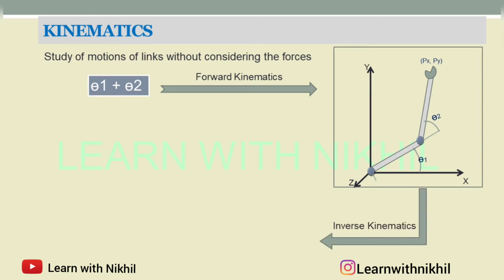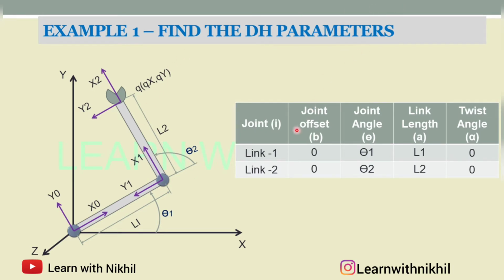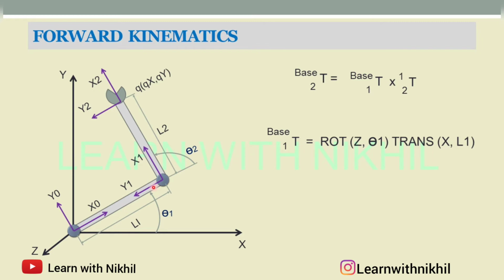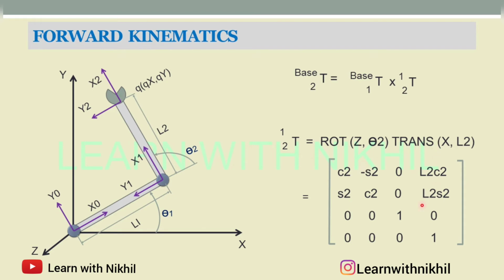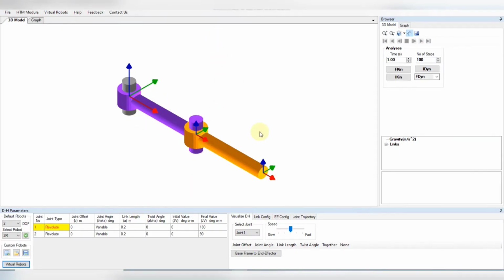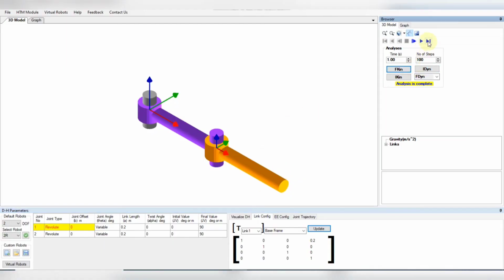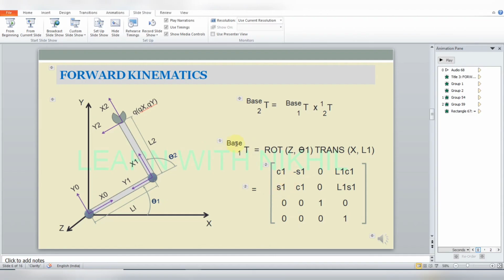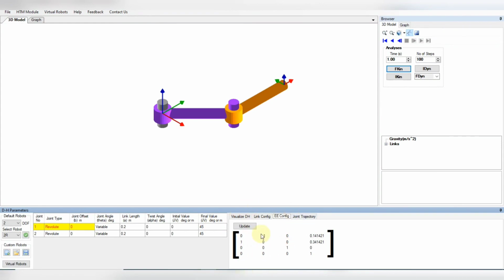Kinematics and Dynamics Part 4 | Robotics | Learn with Nikhil